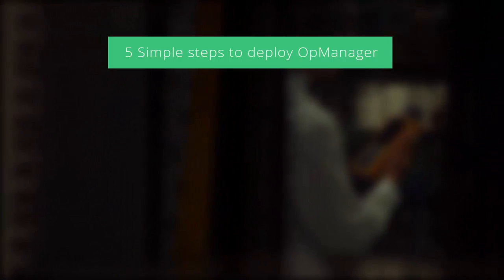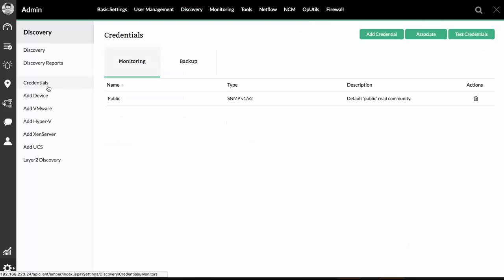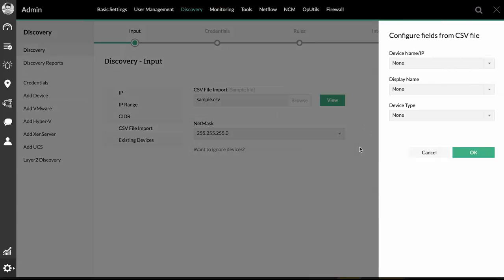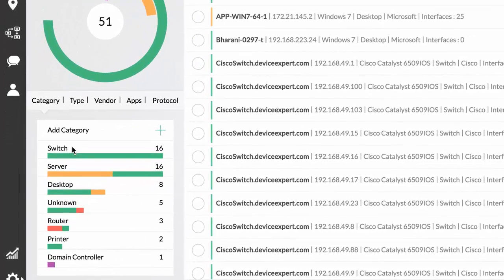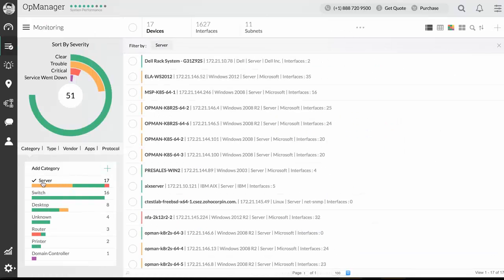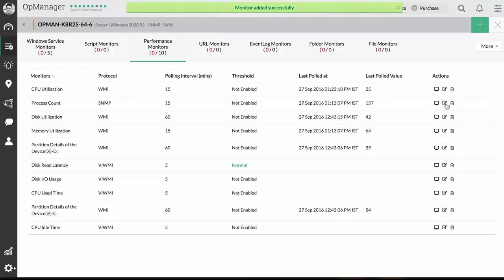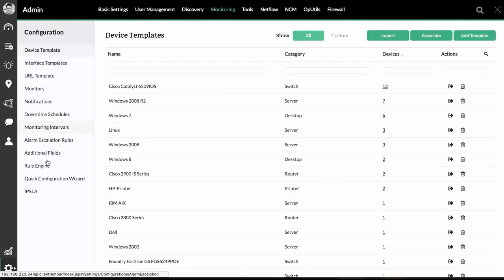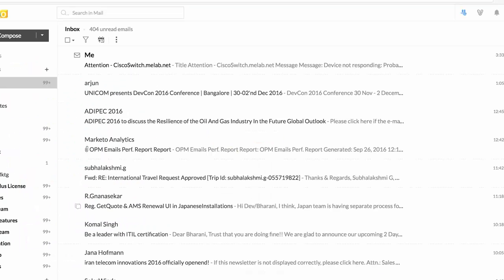Getting started with OpManager